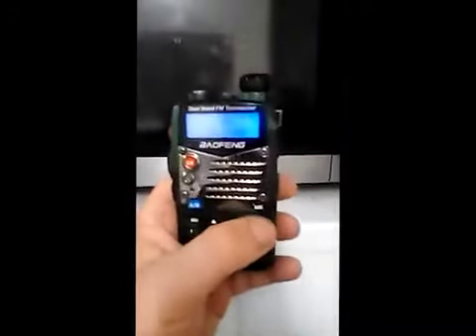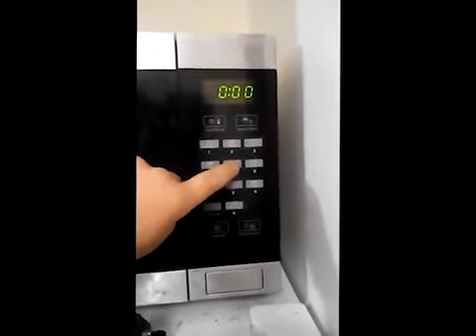Throwing Random Things in the Microwave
Contains a collection of videos where i've thrown random things in the microwave over the years.